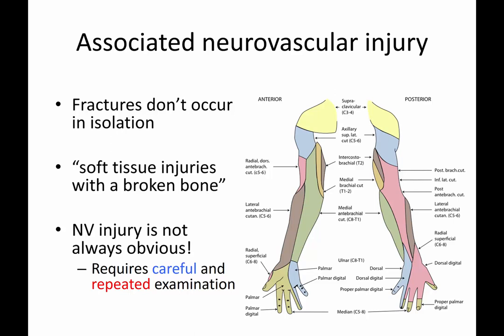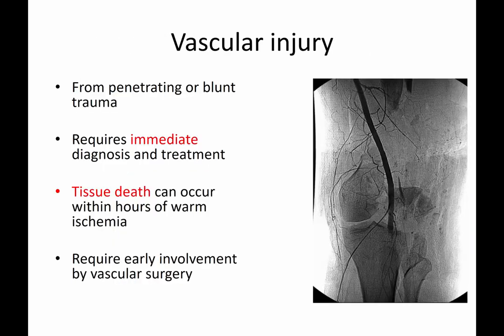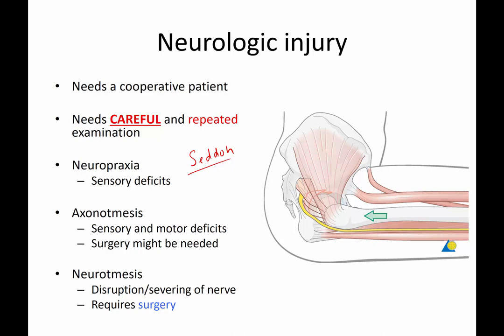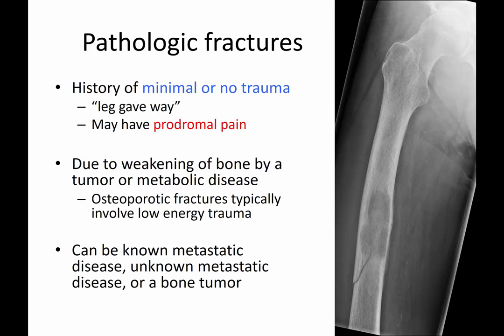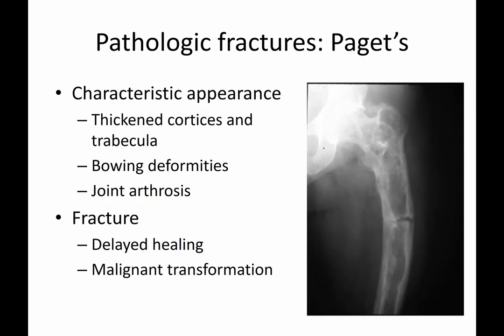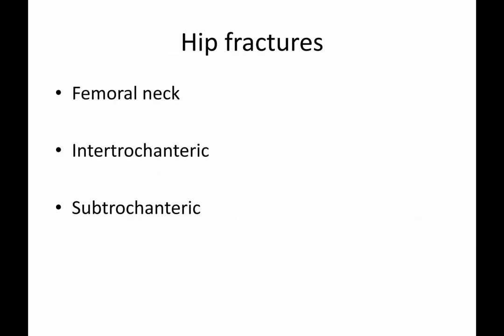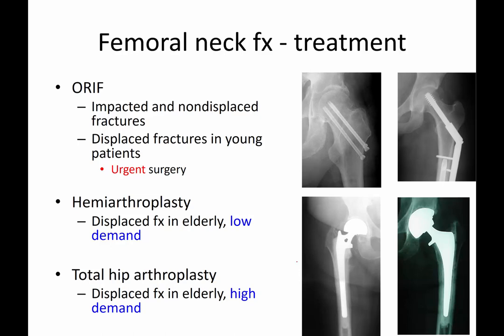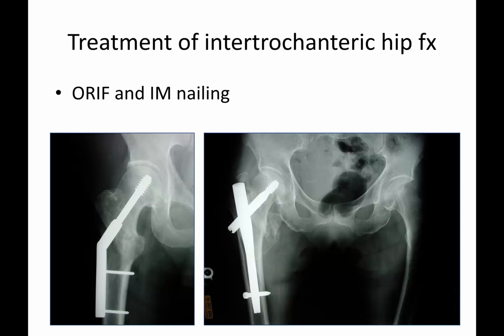General principles of ortho trauma for PA students 4 - associated injuries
Associated neurovascular injury and basics of hip fractures.